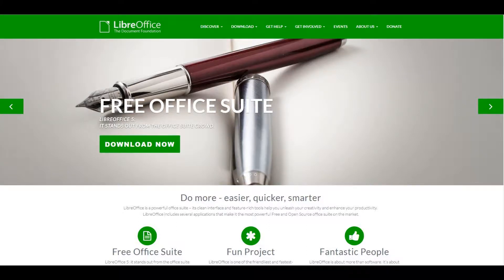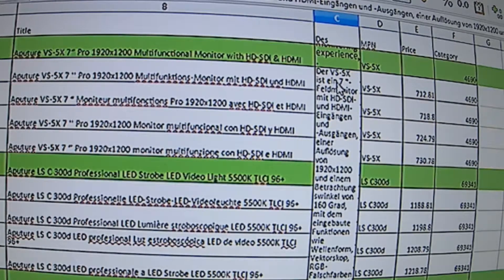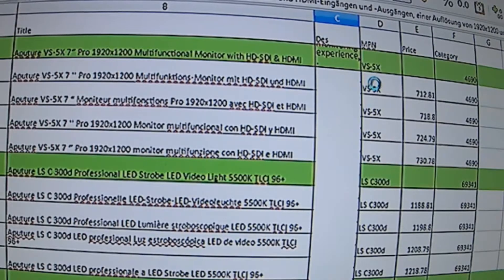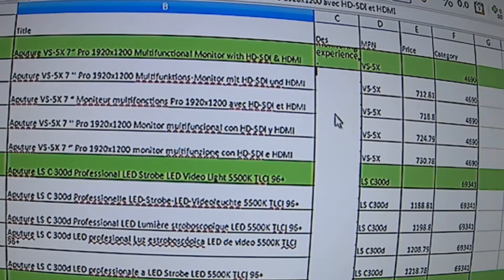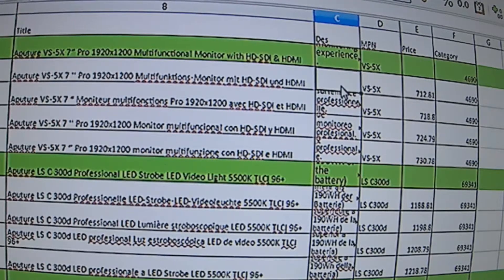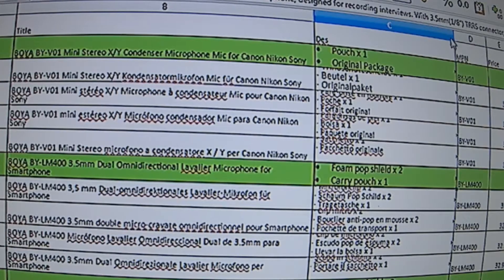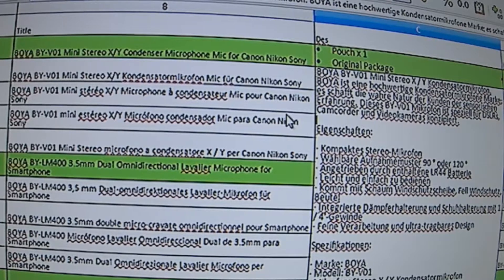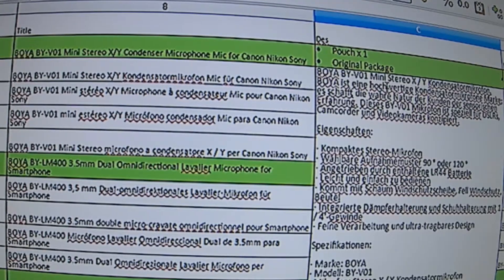The Quick Fix for Libree Office Spreadsheet: Slow Copy / Paste / Hang / Non Responsive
Upgrade from your free Office software to Microsoft Office Here

About Video:  This video gives you two solutions to the dreaded slow cut and paste via the free Liebree Office Software.

instragram: @digatalslrlife